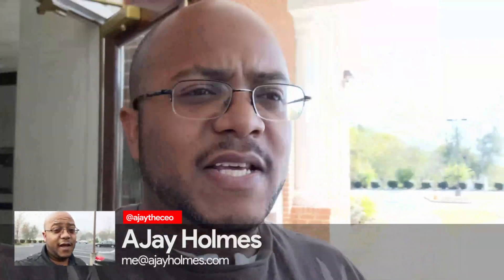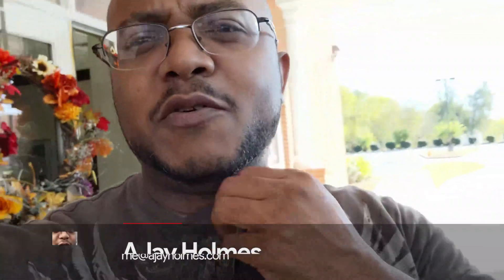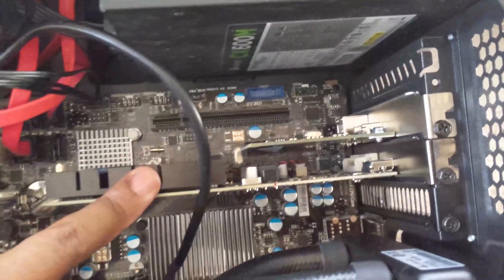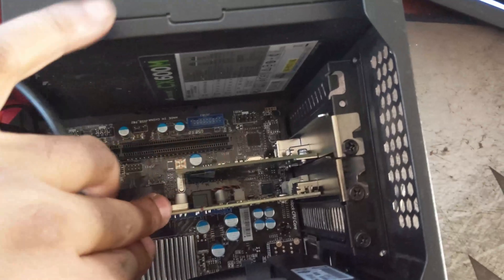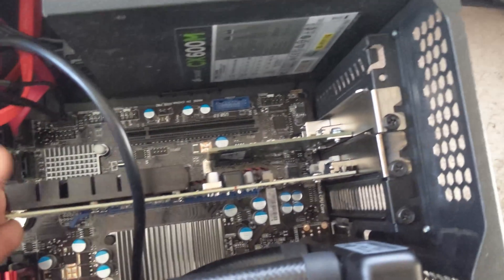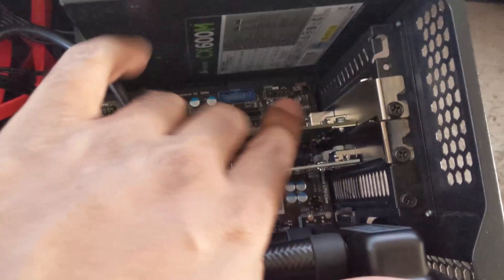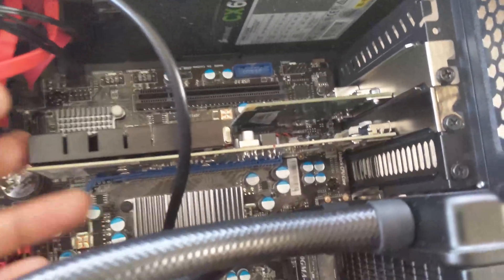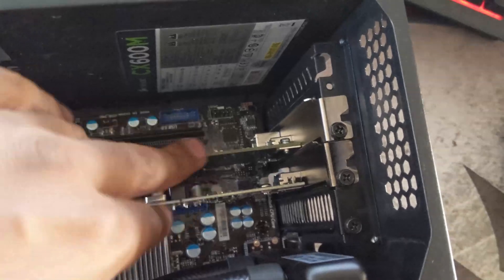AMD FX 8320 Live Streaming PC in 2019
In this video, I'm going to use some extra parts I have lying around to rebuild a dying streaming pc at my sister and brother in law's church.

Can an old FX 8320 and GTX 750ti handle modern-day live streaming?

VIDEO GEAR
Sony FDRAX53/B 4K HD Camcorder

Blackmagic Design ATEM Television Studio HD

AUDIO
MCA-SP1 Large Capsule Condenser Microphone

Rode VideoMic

PreSonus AudioBox USB 2x2 Audio Interface

Behringer Xenyx Q502USB

LIGHTING
Neewer Super Slim Bi-Color Dimmable LED Video Light

CAPTURE CARD
Blackmagic Design Intensity Pro 4K

DRONES
DJI Mavic 2 Zoom Drone

DJI Mavic Pro 4K

EXTRAS
Elgato Green Screen

4-M.E. (Modern Media Ministry Made Easy) is a Facebook Group community of people in ministry just like you were we can share and grow together.